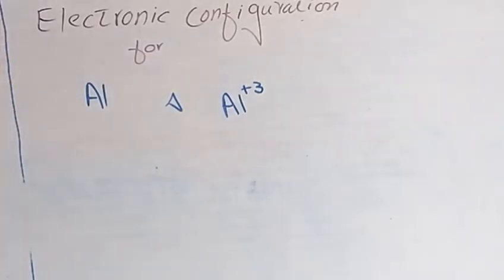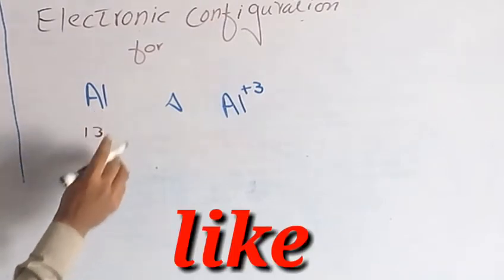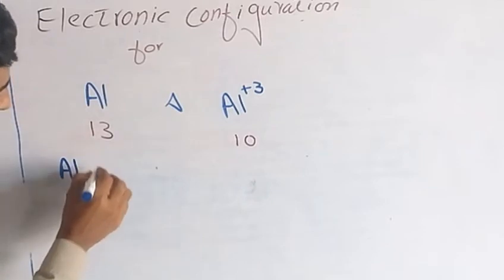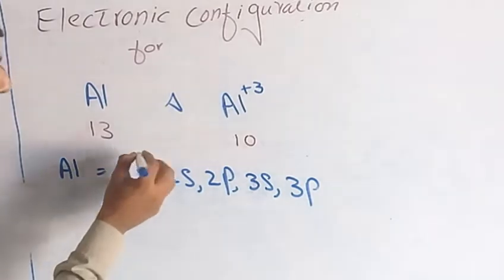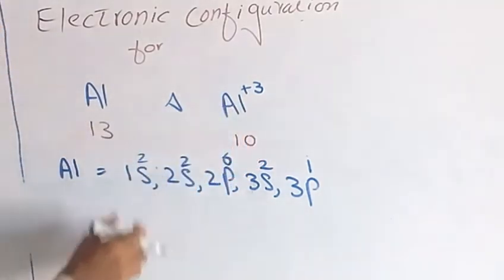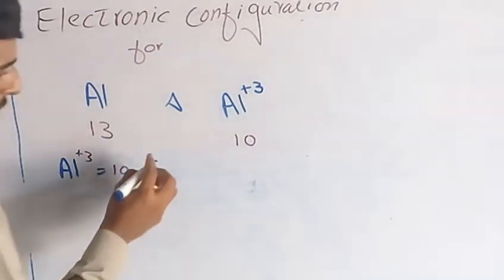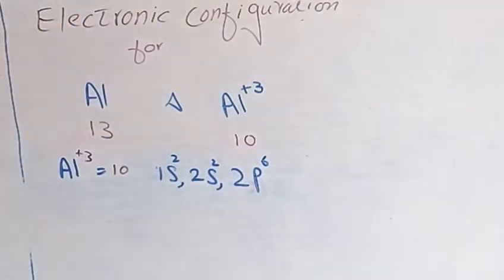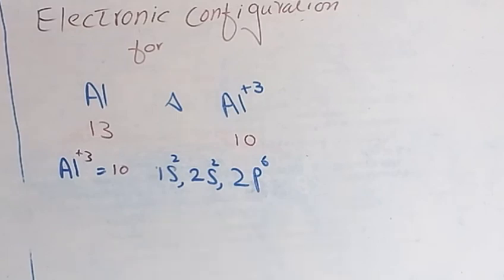Electronic Configuration of Al & Al3+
We   learn about the Electronic Configuration of Al & Al3.